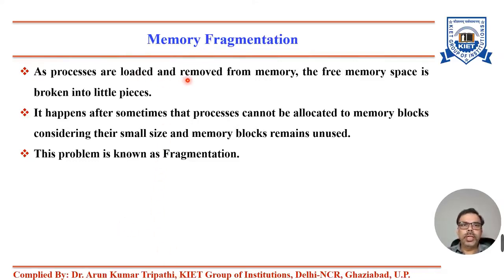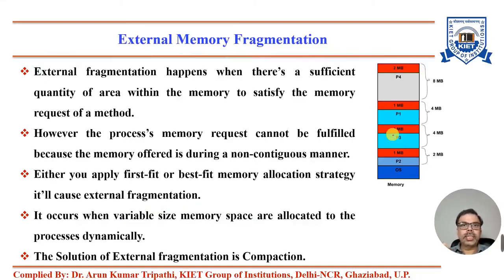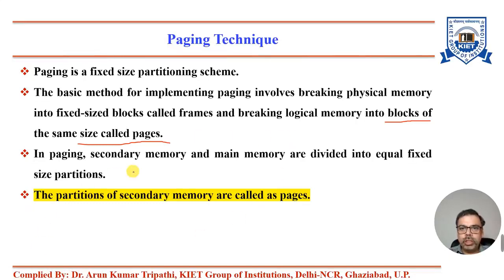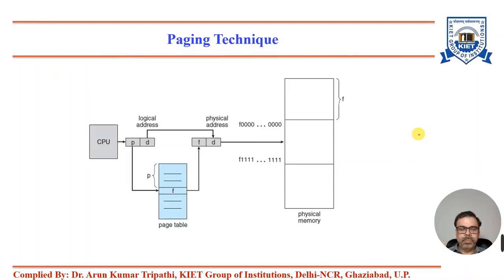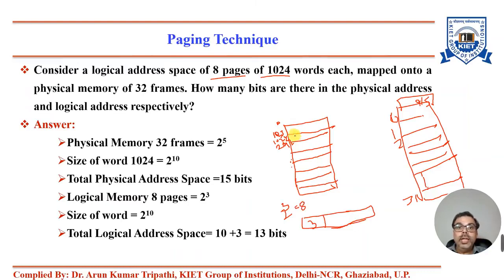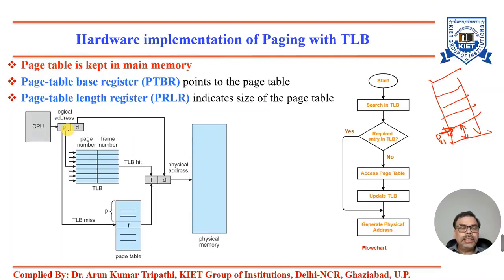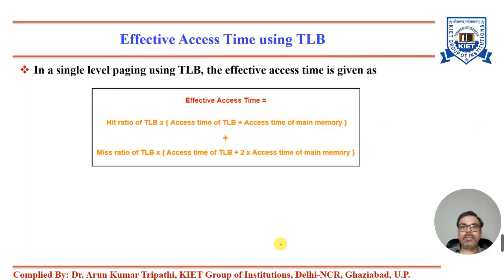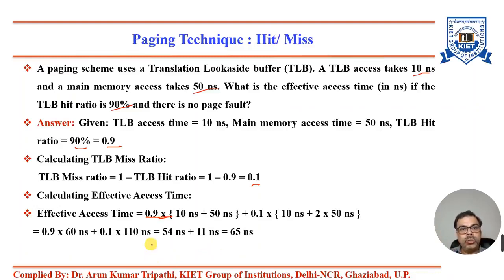L - 17 | Unit - 4 | Fragmentation and Paging | Operating Systems